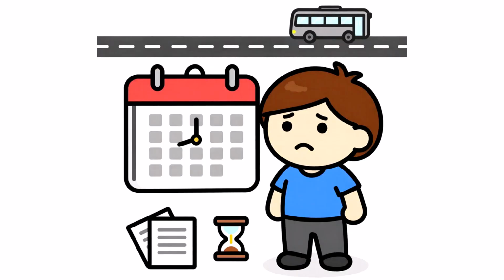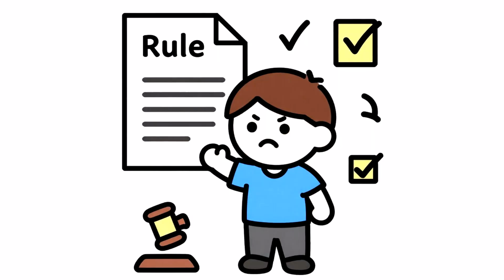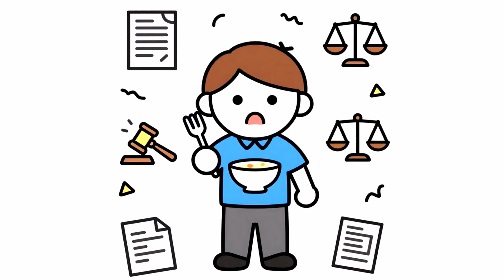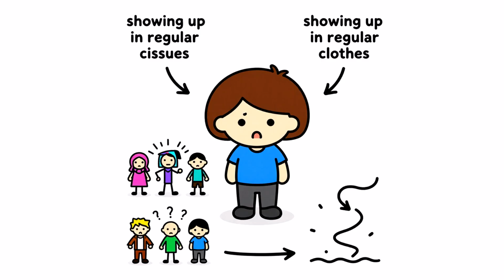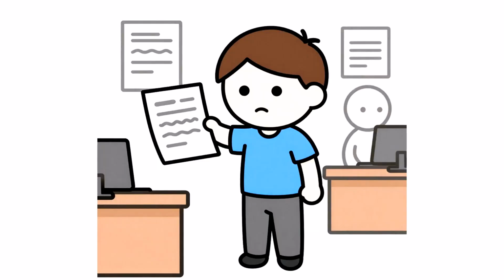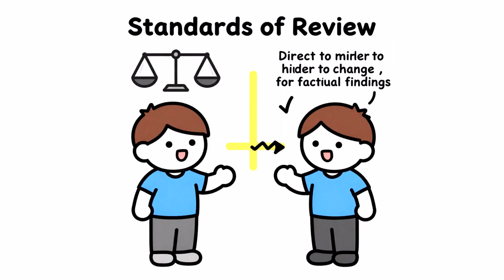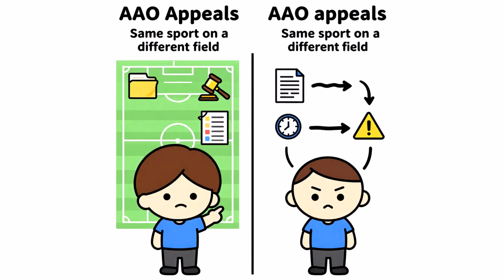How Do You Write a BIA Appeal Brief That Wins?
Learn how to build a strong immigration appeal brief for the BIA or AAO.